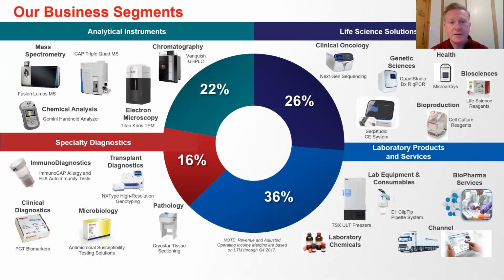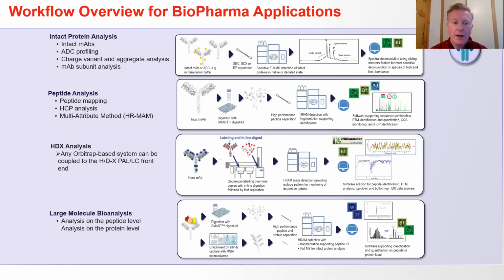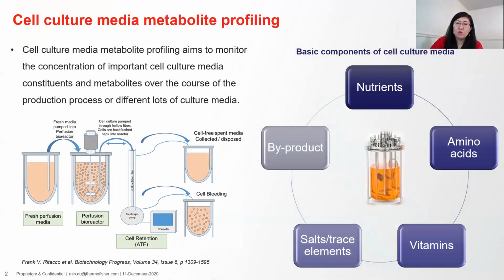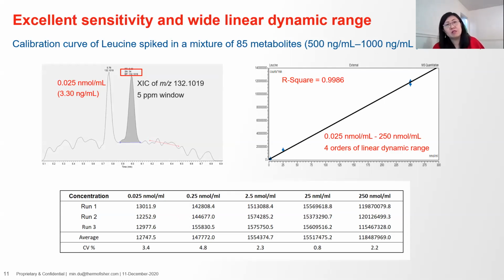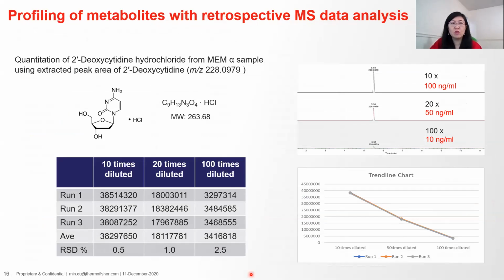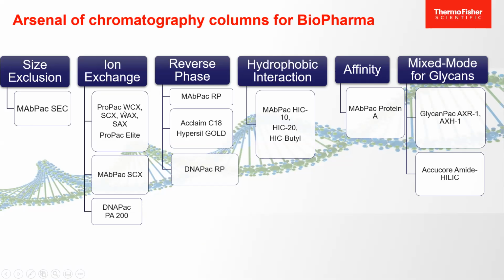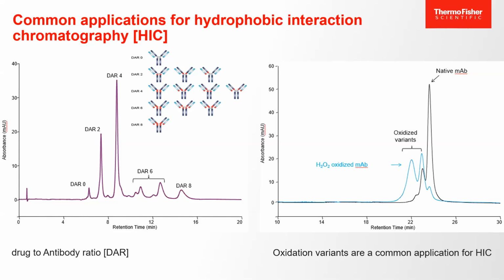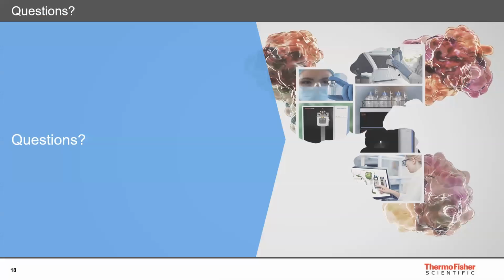Advanced Analytical Workflows for the Bio Industry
Innovation Workshop by Thermo Fisher Scientific
“Overview of HPLC and LCMS capabilities, modern analytical methods for Biopharma ” – Denis Calnan

An overview of the methods and workflows available to characterise the quality and safety of Biopharmaceuticals. Including HPLC , LCMS, data analysis and reporting Critical Quality Attributes.

“State of the art analytics for characterising key metabolites in Cell culture media” – Min Du

A Study using UHPLC MS in a robust, easy to use workflow to identify the key metabolites in Cell growth culture media data that can be used to optimize growth conditions and improve yields.

 “The power of Chromatography Workflows to better understand Biopharmaceuticals” - Ken Cook

A closer look at analytical methods including Quality attributes of Mabs and new advanced methods for analysing Oligonucleotides, a key component in Cell and Gene Therapy and Vaccine manufacturing.